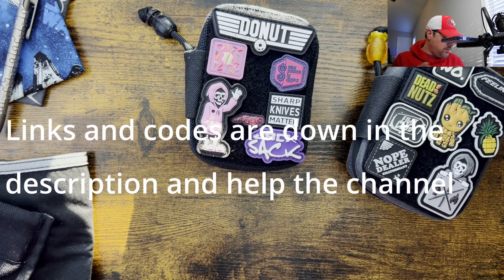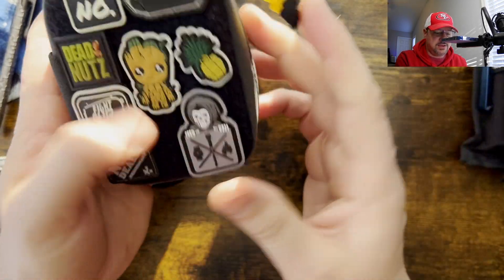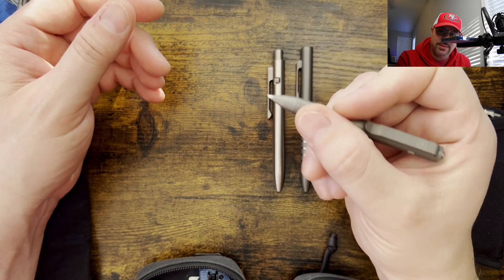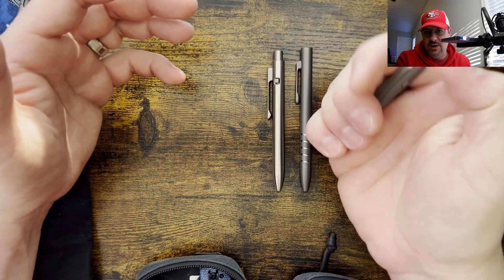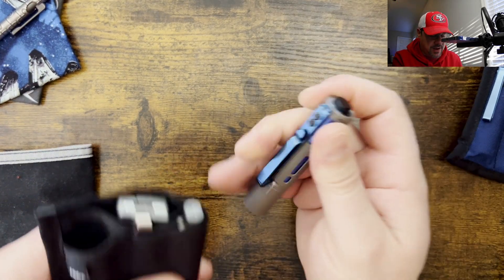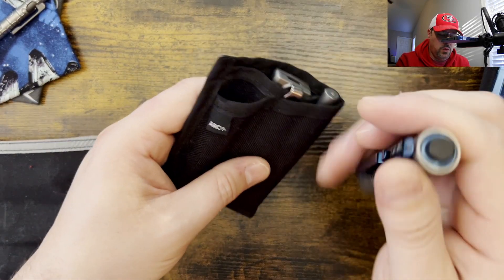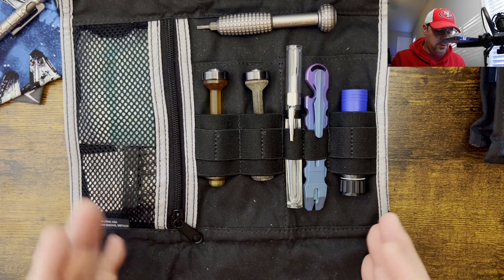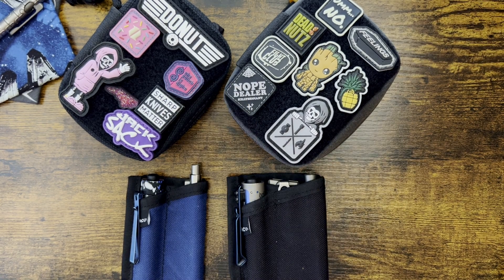Favorite gear 2023